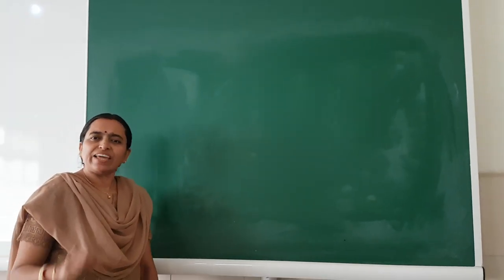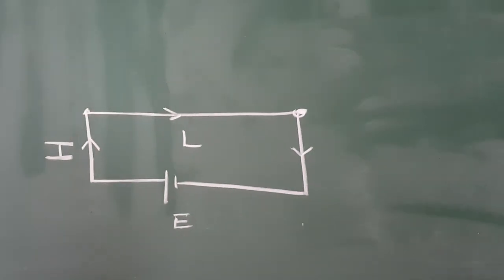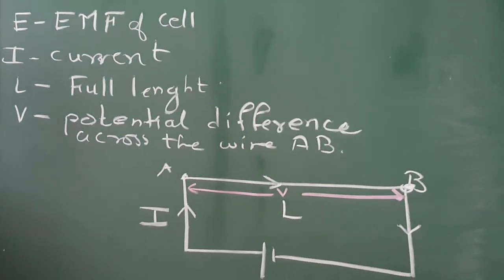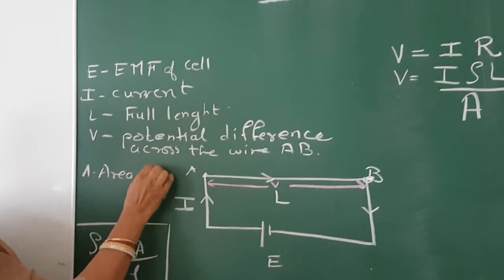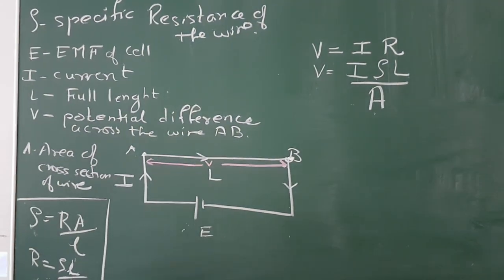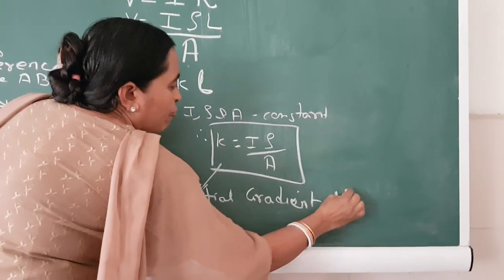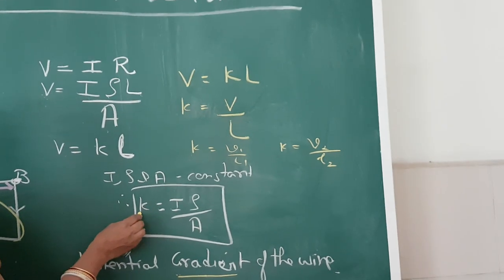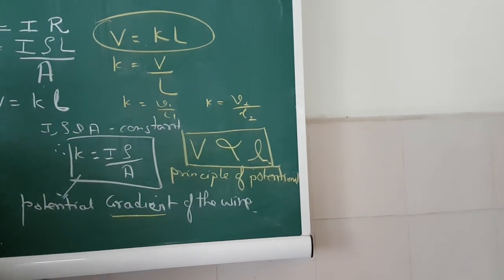Principle of Potentiometer by Das Meta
Explanation of principle of Potentiometer.